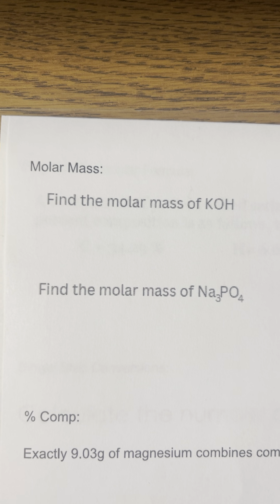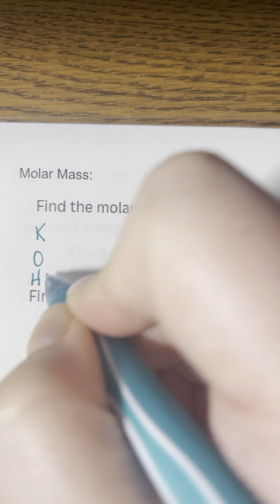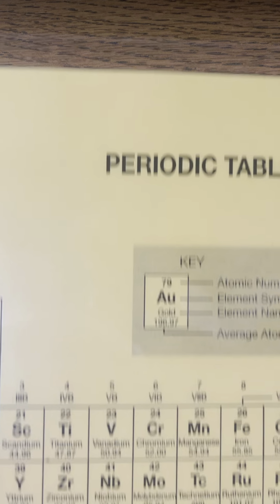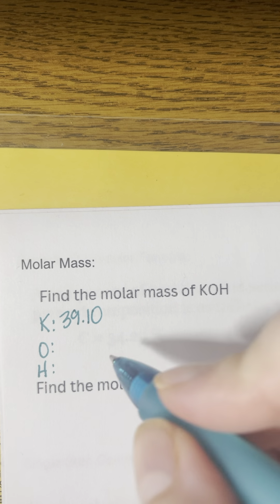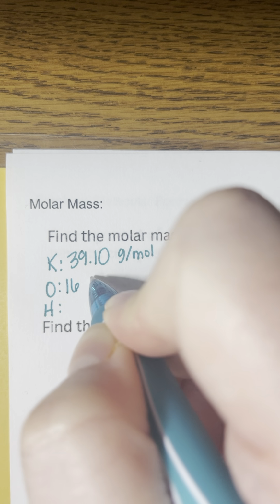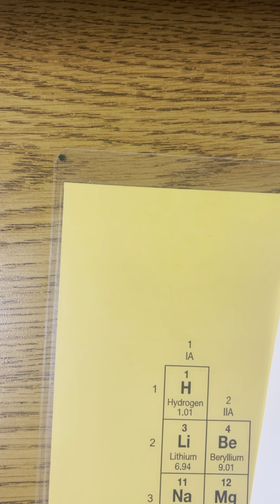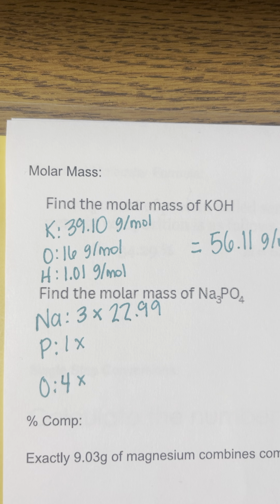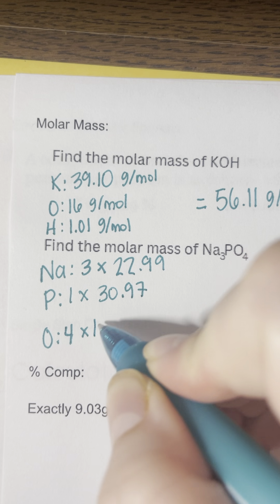How to Find Molar Mass